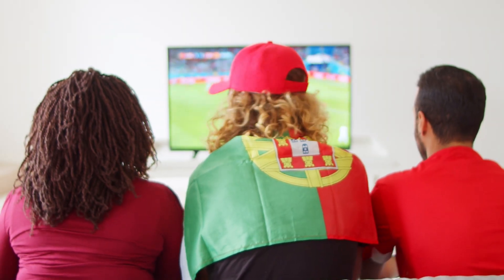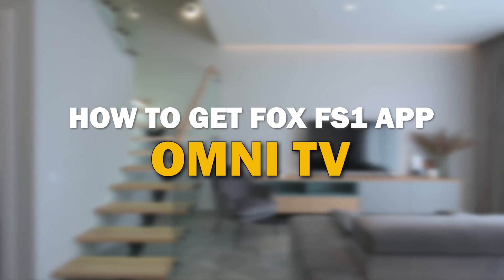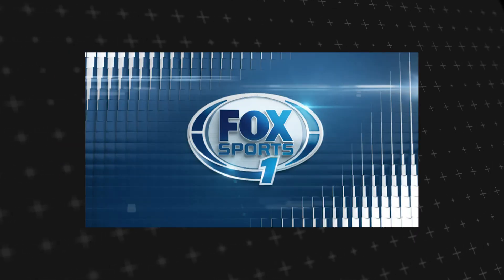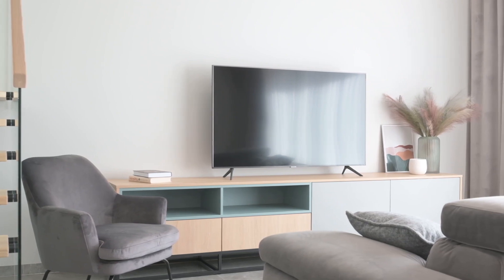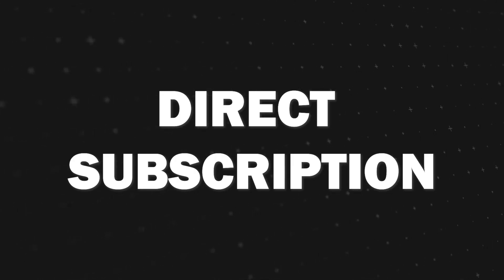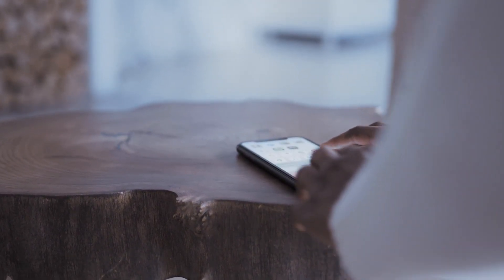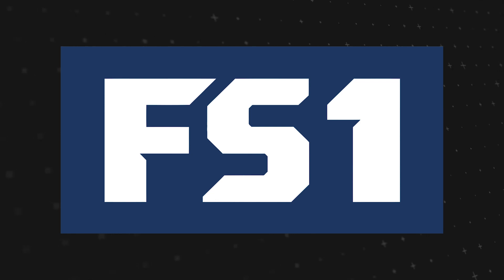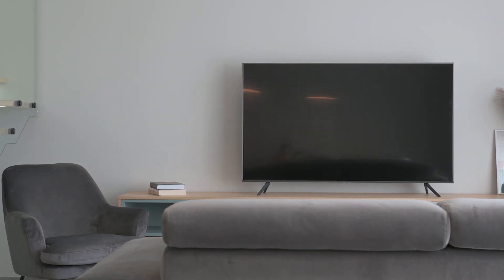How to Get FS1 on a Omni TV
In this video, we show you how to get the Fox’s Sports channel called FS1, on any Omni TV.

THE GEAR I USE:
My Drone: